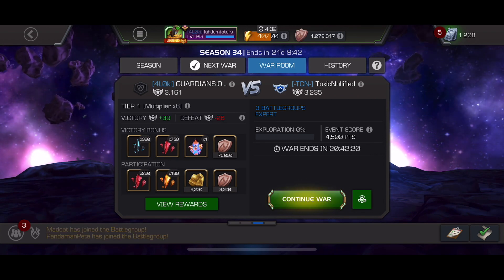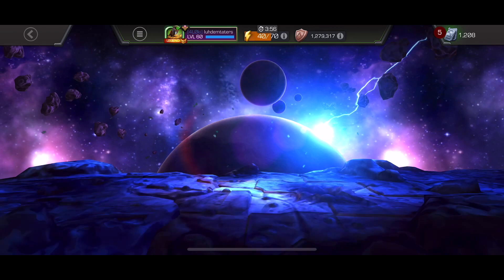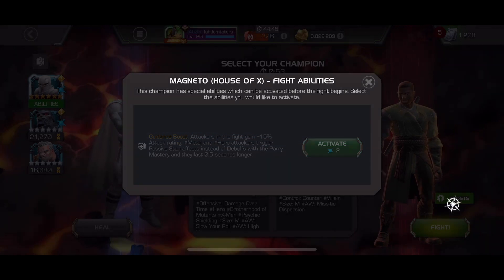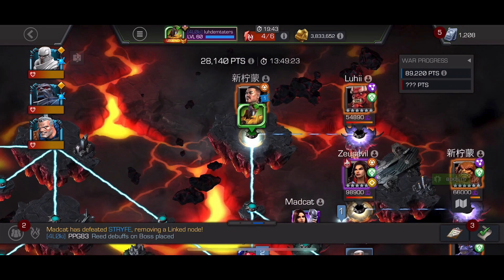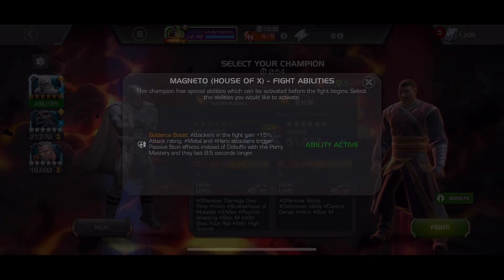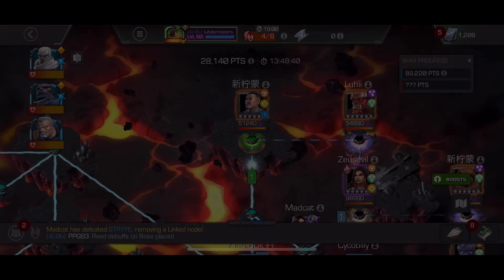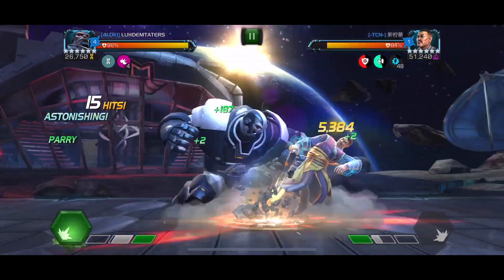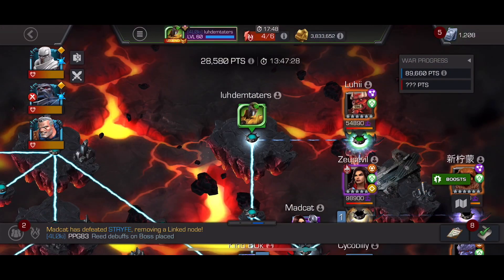Ding Dong It's Wong :D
In this video...Wong